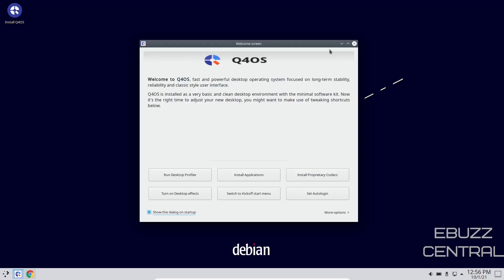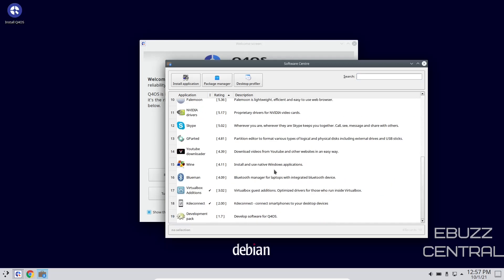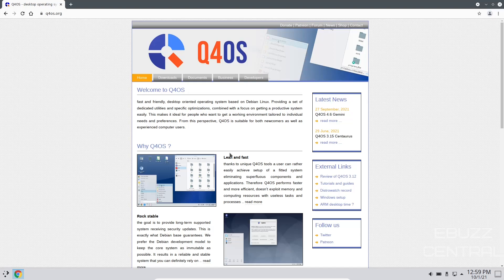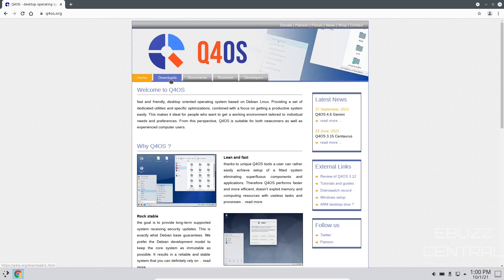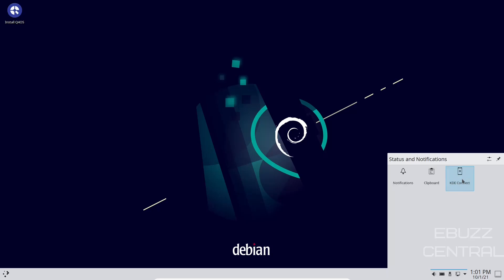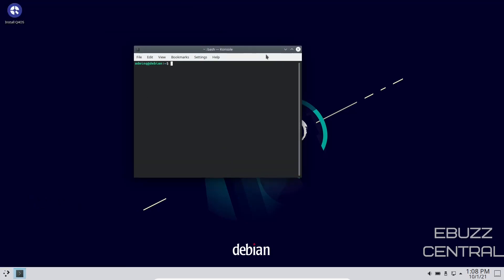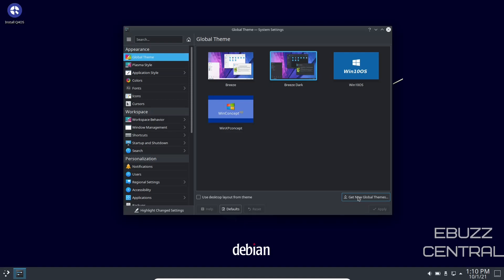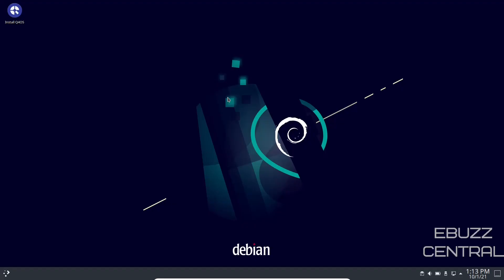Q4OS KDE Linux | First Look & Overview | Fast & Friendly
A quick look at Q4OS, a beautiful Debian based distro with KDE.

Q4OS is a fast and friendly, desktop oriented operating system based on Debian Linux. Providing a set of dedicated utilities and specific optimizations, combined with a focus on getting a productive system easily. This makes it ideal for people who want to get a working environment tailored to individual needs and preferences. From this perspective, Q4OS is suitable for both newcomers as well as experienced computer users.